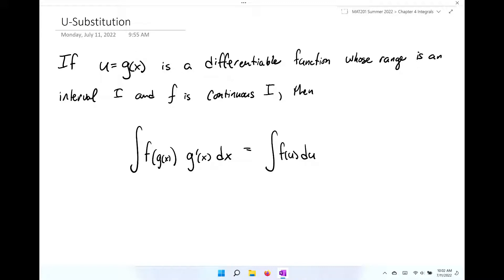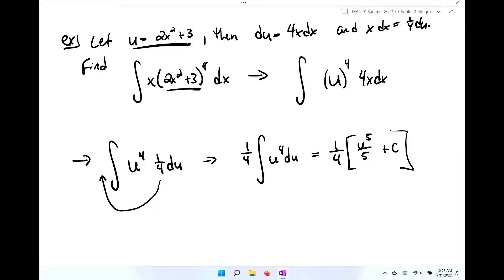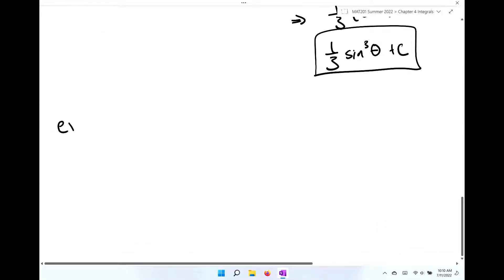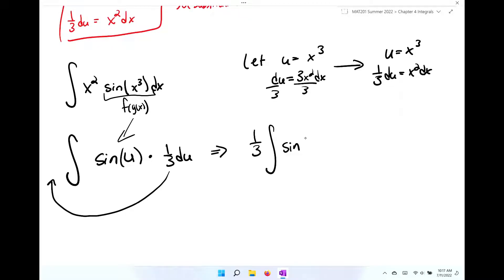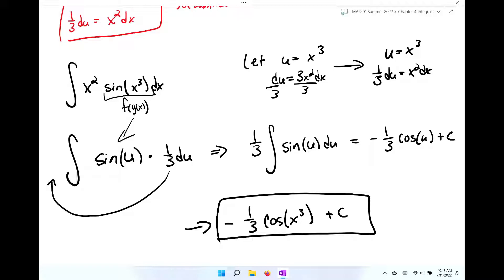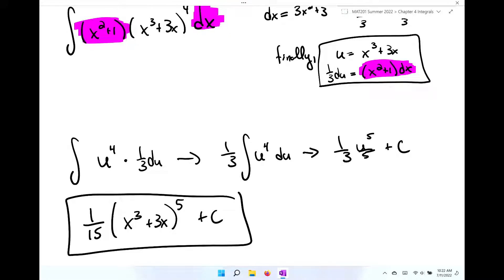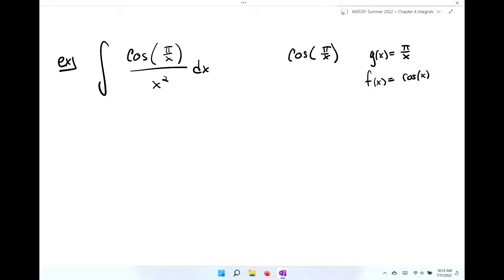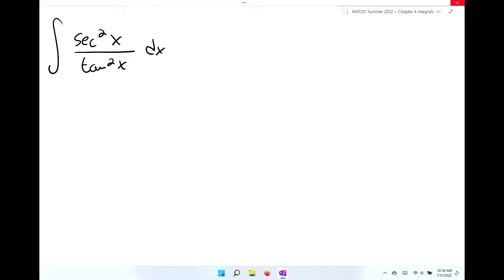MAT201 Section 5 U-Substitution